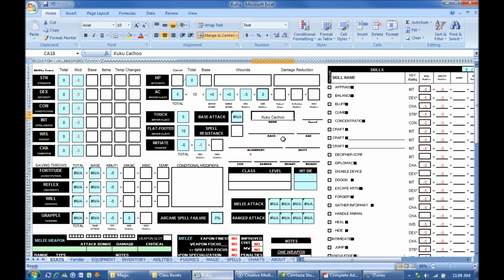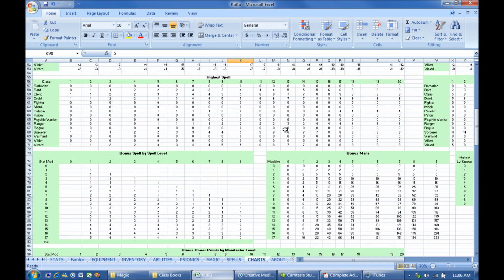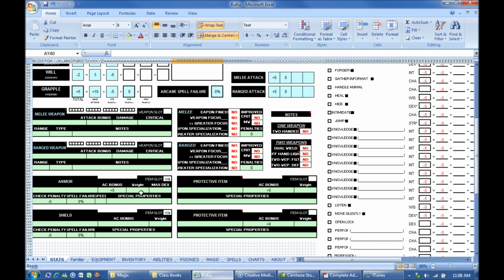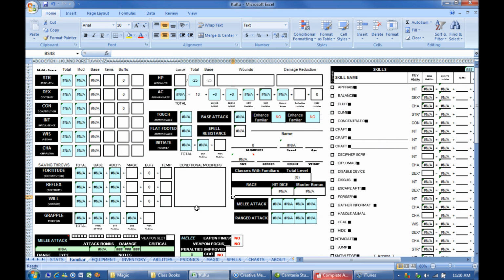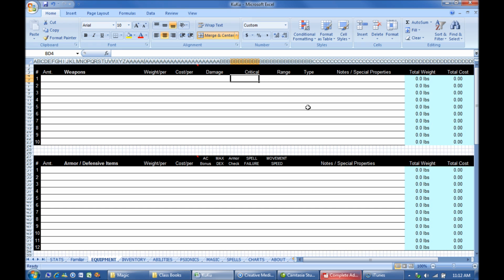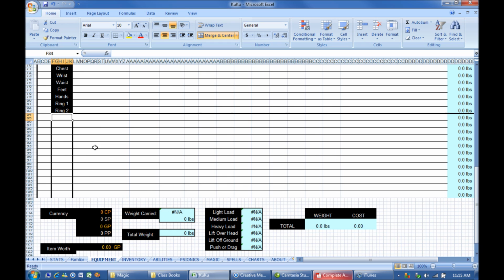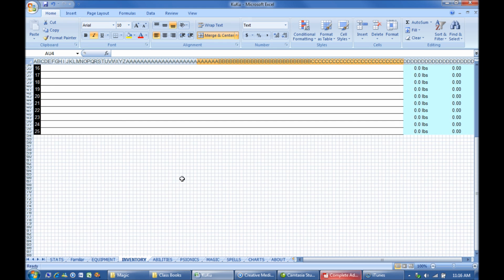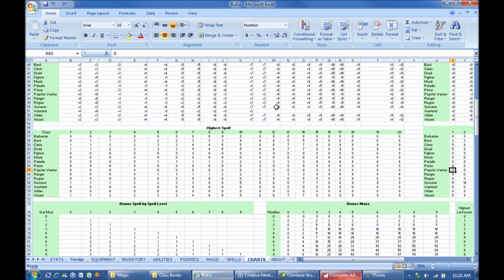D&D 3.5 Character Sheet Tutorial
A tutorial for the Excel sheet we use for our 3.5 game. I omitted the Familiar, Psionics, Magic, and Spells tabs for time since noone who might need this tutorial in our group uses them. Our group did NOT make it (the original author is credited on the sheet) but my friends and I modified and expanded alot on it.